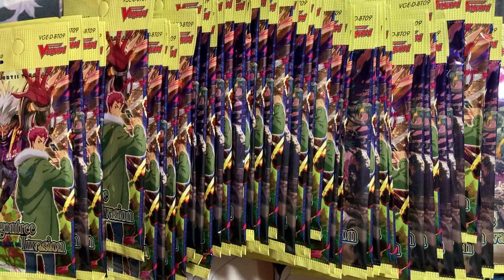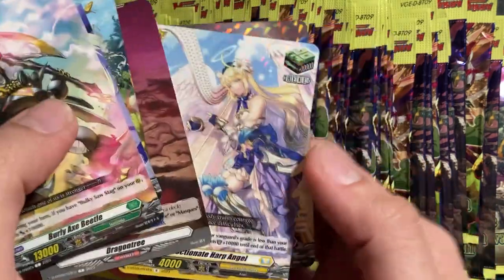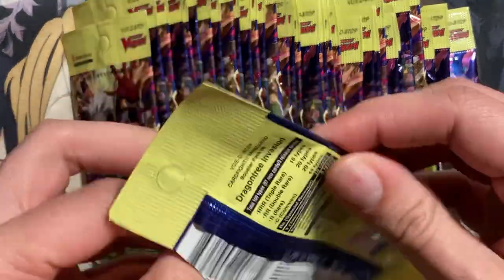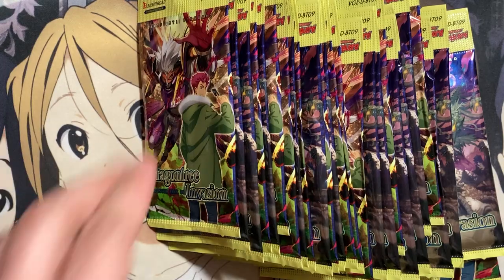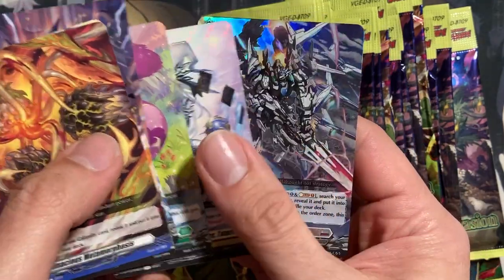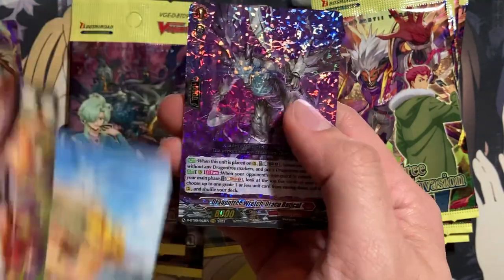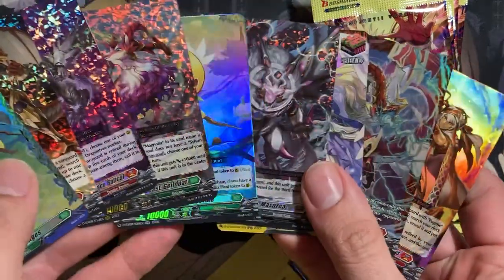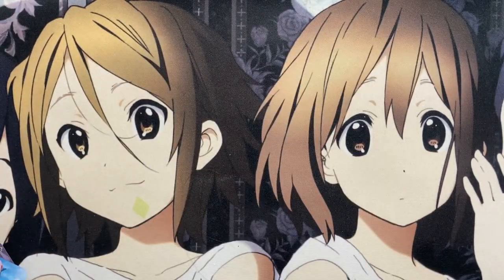Opening Some More Dragontree Invasion Cardfight Vanguard Sneak Preview Packs